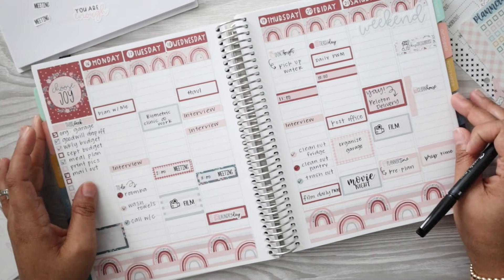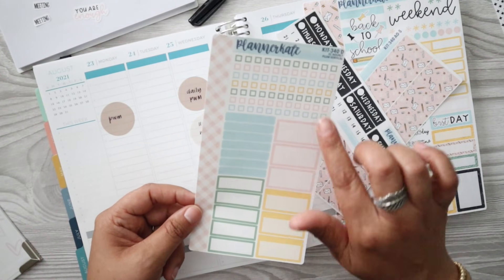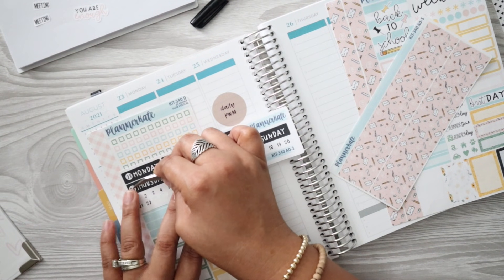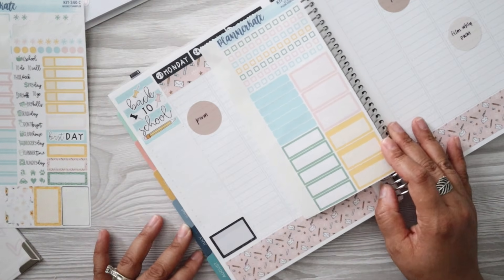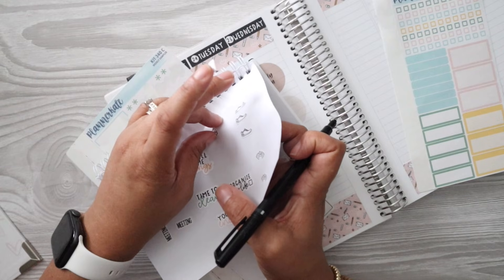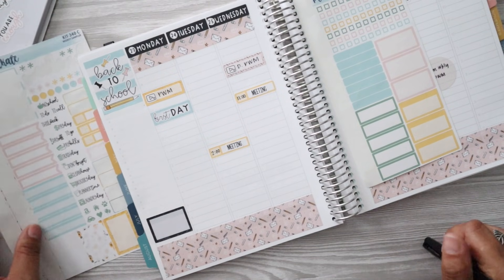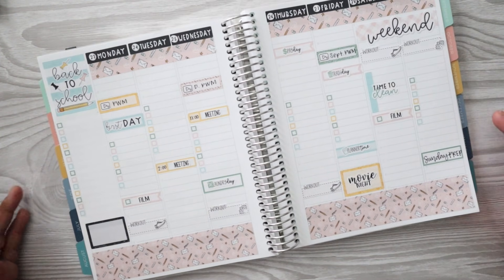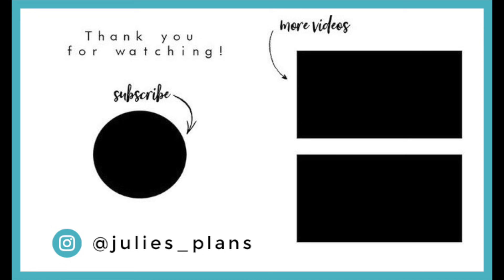PLAN WITH ME! | August 23-29 | Plum Paper Hourly